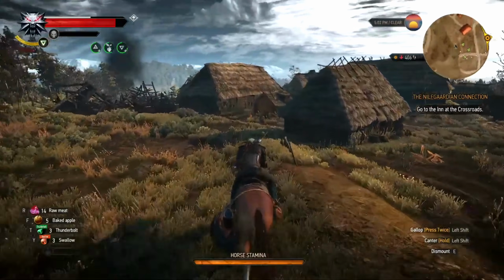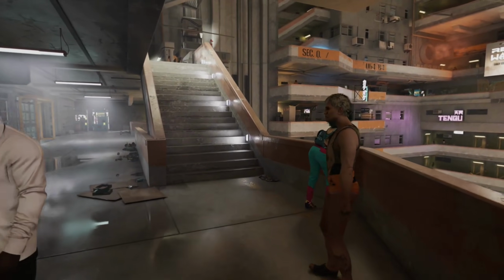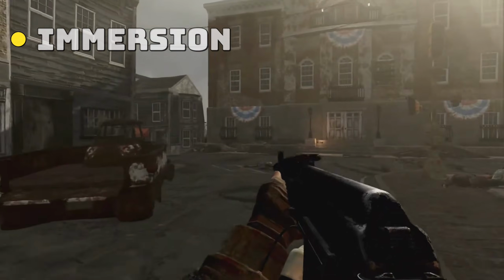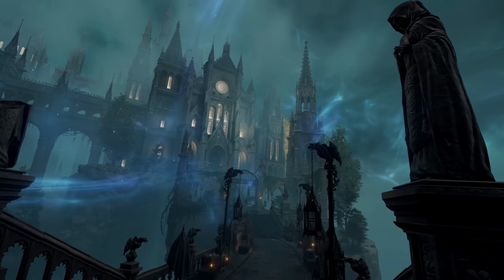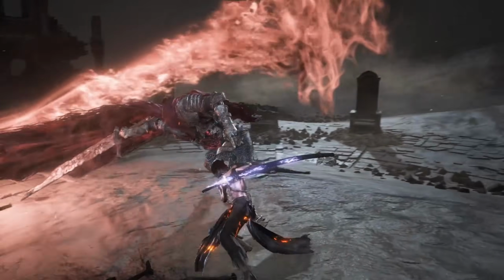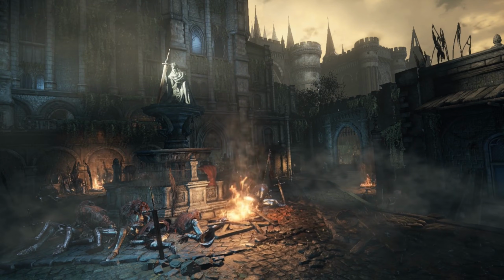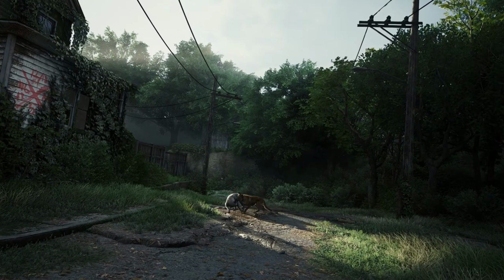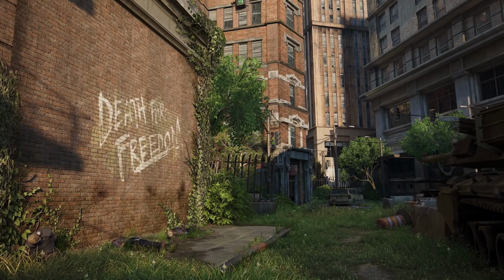Video Games Don't Need Words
CCDP10003 Project 2: Exploring Gaming Culture
Group 35